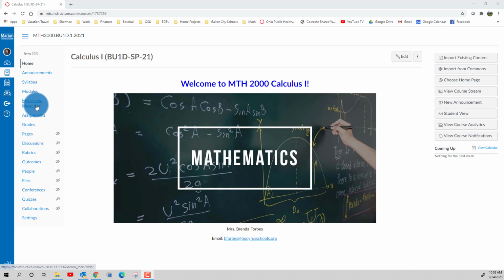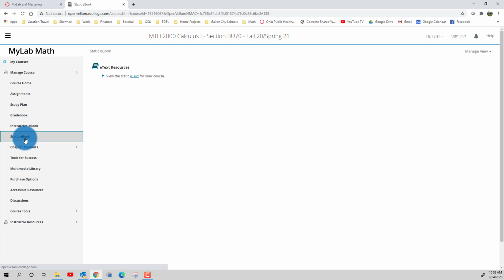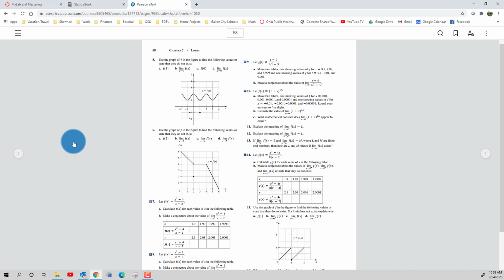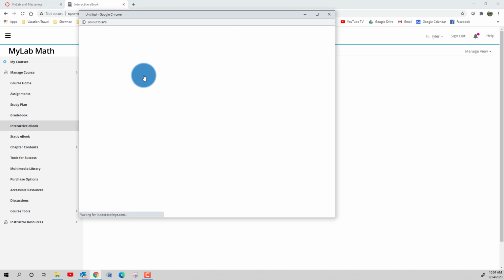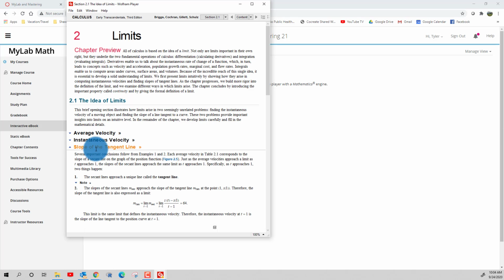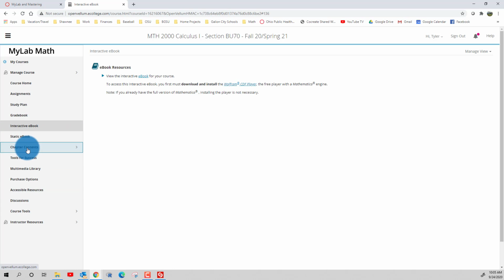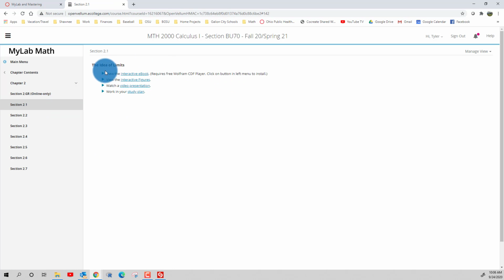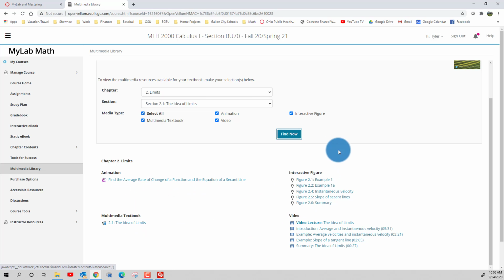How to Access Calculus eBook and Other Helpful Multimedia